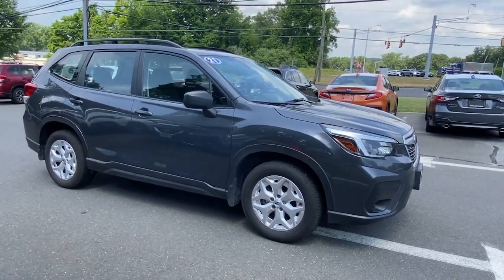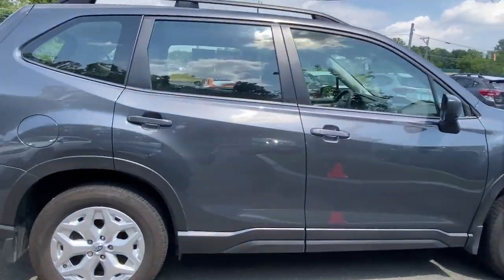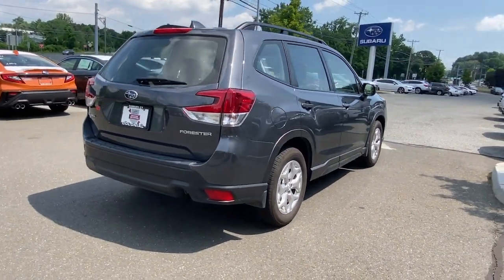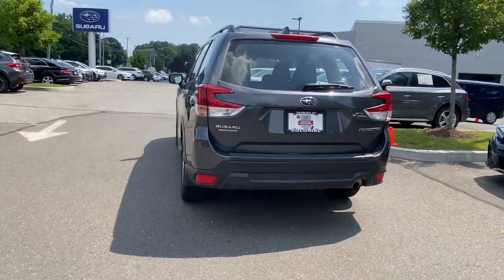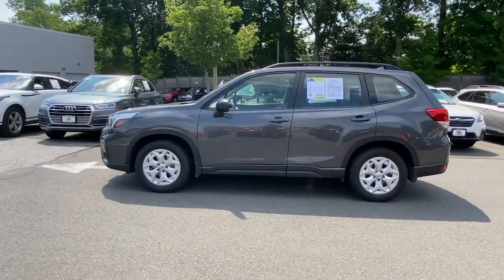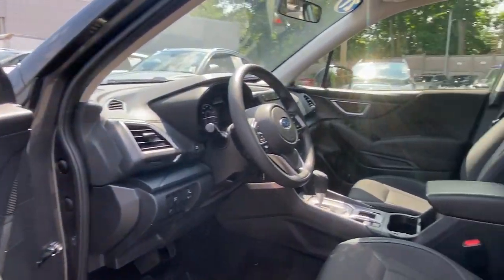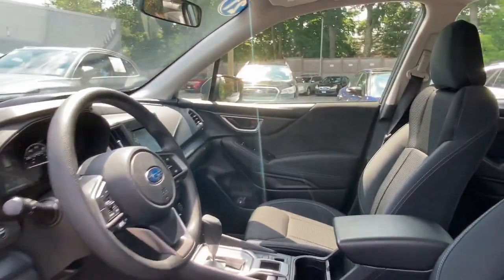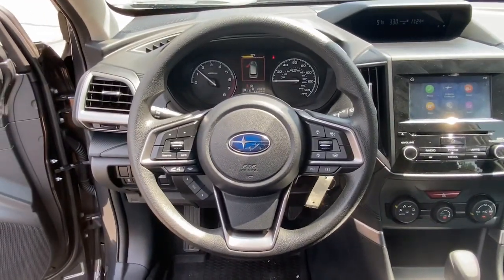2021 Subaru Forester Danbury, Brookfield, Ridgefield, New Milford, New Fairfield, CT P3475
Magnetite Gray Metallic Used 2021 Subaru Forester available in Danbury, Connecticut at Colonial Subaru. Servicing the Brookfield, Ridgefield, New Milford, New Fairfield, CT area.

Colonial Subaru
89 Newtown Rd

CARFAX One-Owner. Clean CARFAX. Certified. Magnetite Gray Metallic 2021 Subaru Forester AWD Lineartronic CVT 2.5L 4-Cylinder DOHC 16V VVT EXTENDED WARRANTY BACKED BY SUBARU!, SUBARU CERTIFIED PRE OWNED!, Alloy Wheel Package & Roof rails, Black Finish Roof Rails, Wheels: 17  x 7.0J Silver Finish Aluminum Alloy./br/brRecent Arrival! 26/33 City/Highway MPG/br/brSubaru Certified Pre-Owned Details:/br/br  * Roadside Assistance/br  * Vehicle History/br  * Powertrain Limited Warranty: 84 Month/100,000 Mile (whichever comes first) from original in-service date/br  * Transferable Warranty/br  * Warranty Deductible: $0/br  * 152 Point Inspection/br  * SiriusXM 3-Month trial subscription, $500 Owner Loyalty coupon & 1 year trial subscription to STARLINK/br/br/brOur customers tell us our Pre-Owned Vehicles are nicest, cleanest, best deals around! Stop in and see for yourself! Experience the Colonial Difference! You will be glad you did! Price excludes taxes, fees, and dealer conveyance fee of $599. See dealer for details.